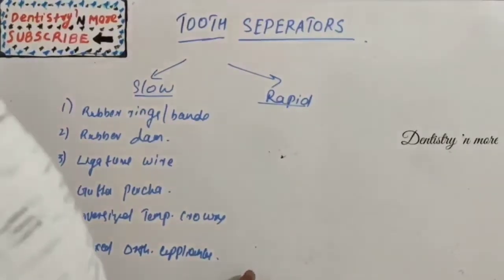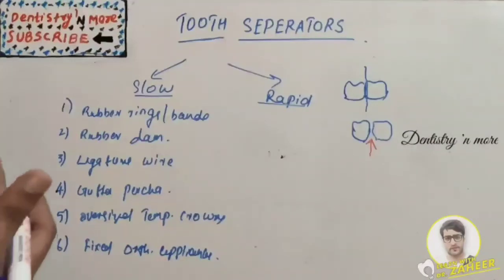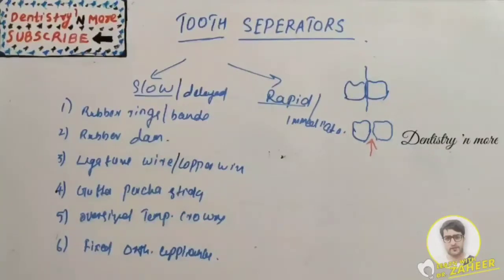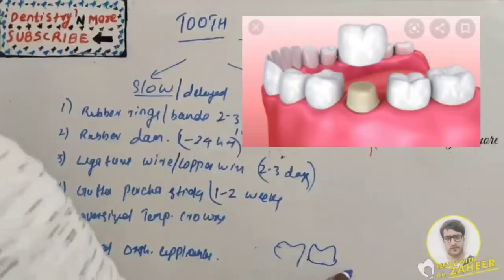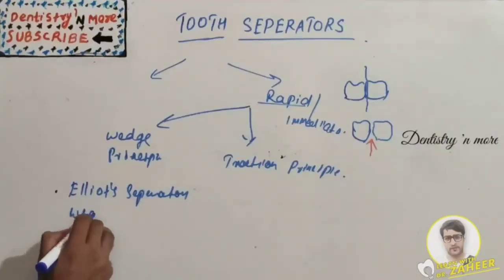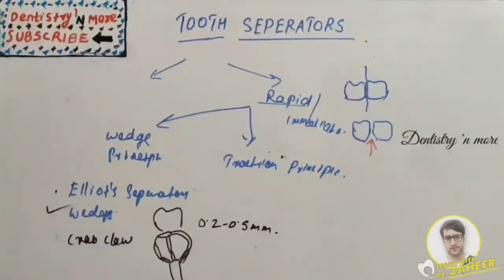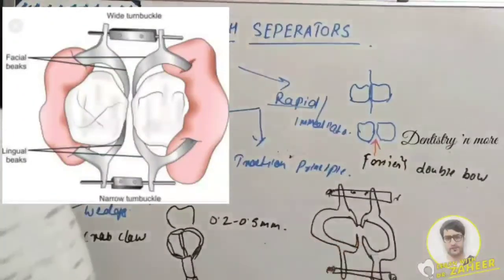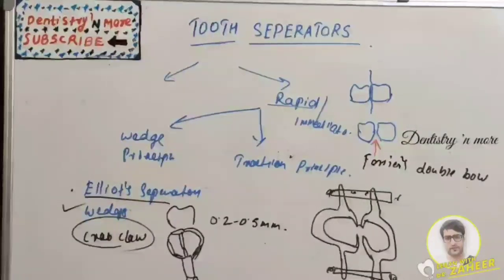TOOTH SEPERATORS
Separation of contact points between adjacent teeth is an integral part of any orthodontic treatment protocol as well as certain dental procedures. Separators were developed with the intention of separating adjacent teeth to aid in banding of teeth for initiating orthodontic treatment

Mic used

2)Oral medicine & Radilology

3)Oral pathology

4)Pedodontics

5)Orthodontics

6)Public health dentistry